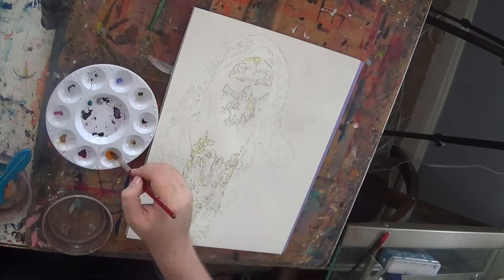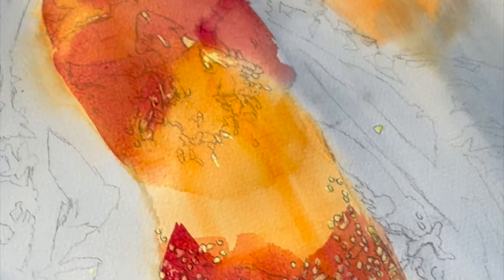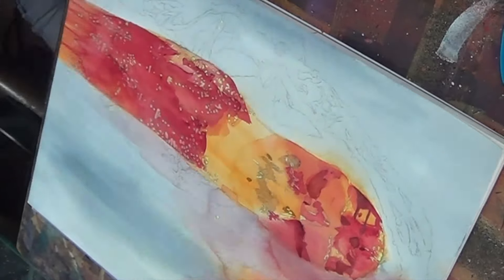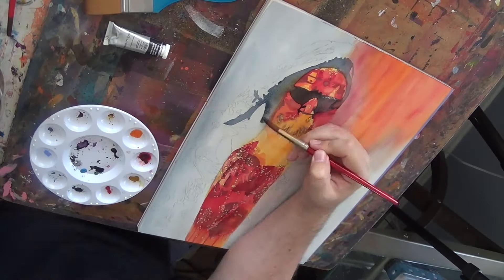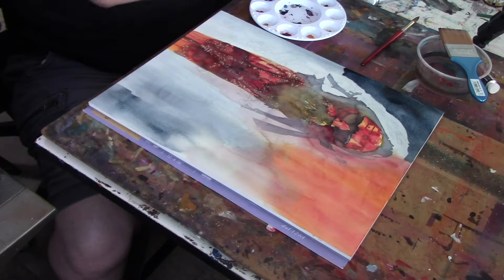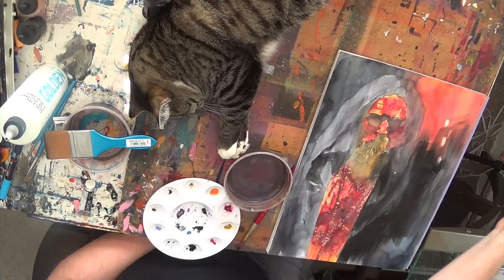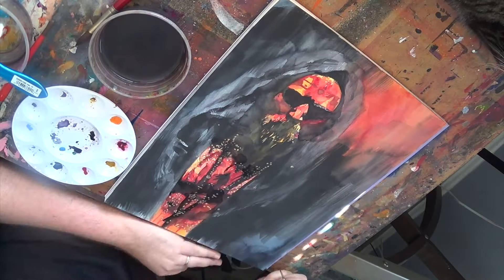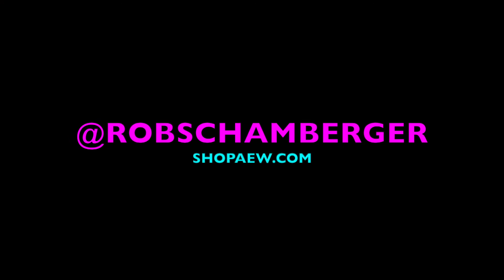A Dark Vision of Malakai Black by Artist Rob Schamberger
After returning from an intense couple weeks studying from a master watercolor artist in Florence, Italy, Rob Schamberger uses the new skills and mindset he learned to create this haunting image of AEW wrestler Malakai Black.